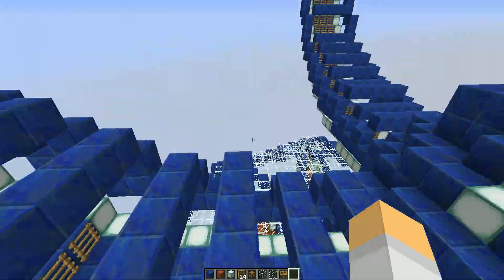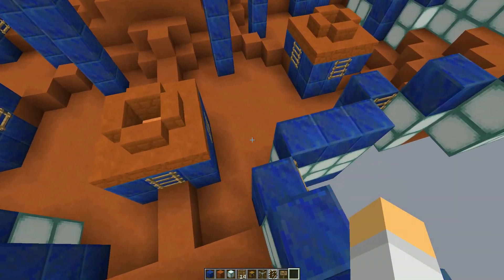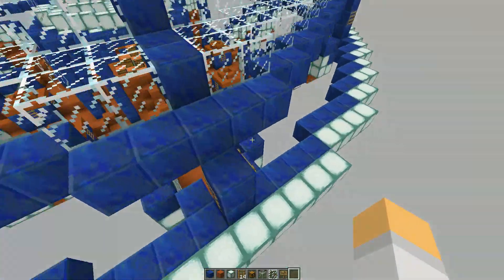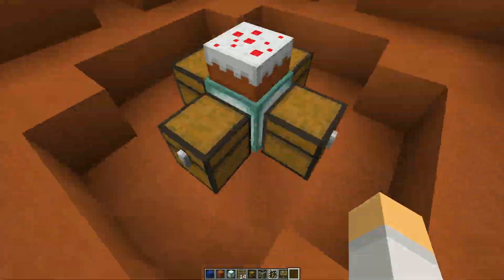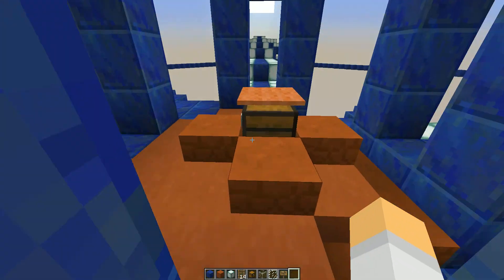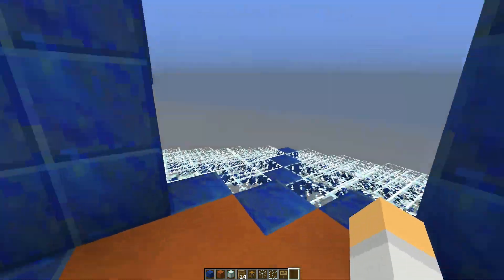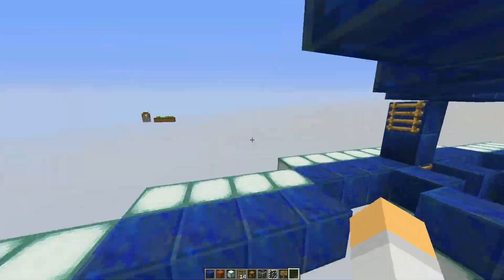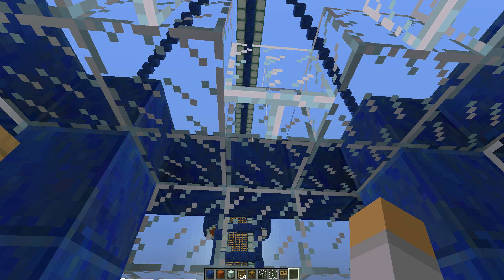The Survival Games- Somewhere to hide. [WITH DOWNLOAD]